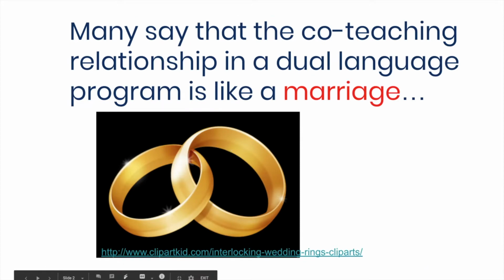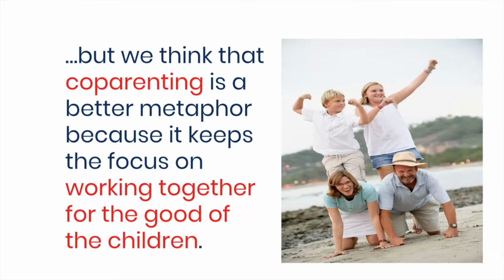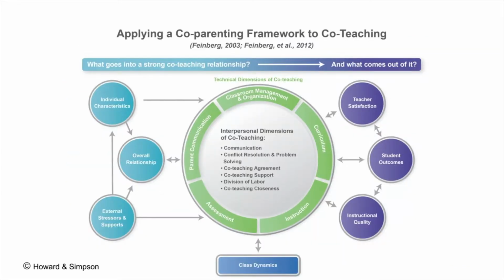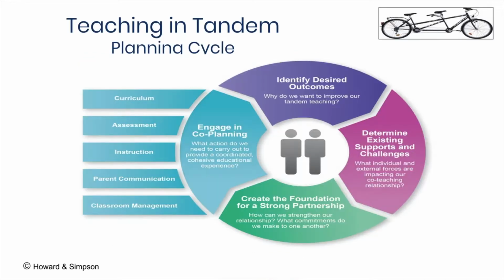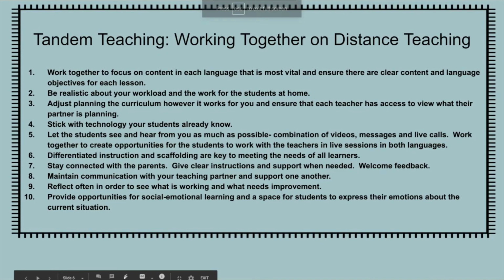Teaching in Tandem: Working Together on Distance Teaching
In this video we will share some key ideas to maintain a strong partnership in a dual language classroom while navigating the challenges of transitioning to online teaching.  You can find out more about our ideas on this and about teaching in tandem on our blog; duallanguagetandemteaching.com. If you're looking for coursework related to supporting bilingual learners in schools, check out this new online graduate certificate in educating bilingual learners